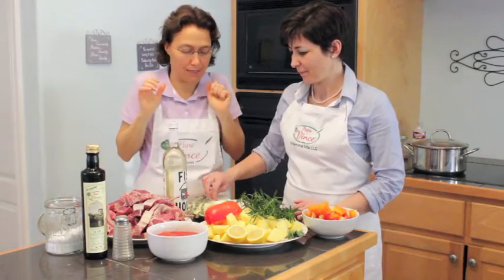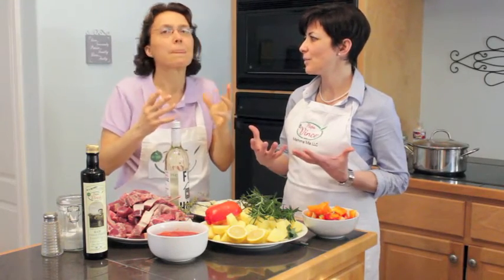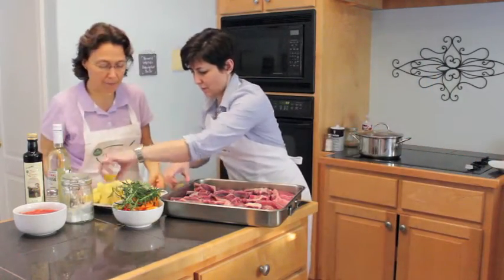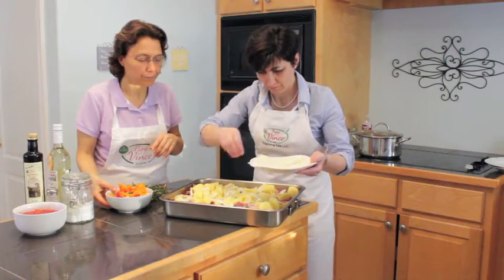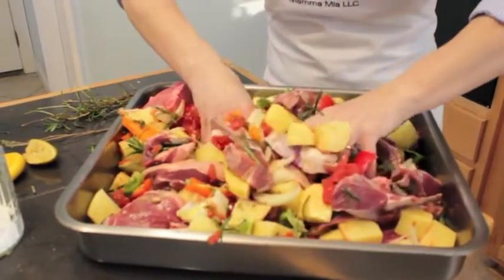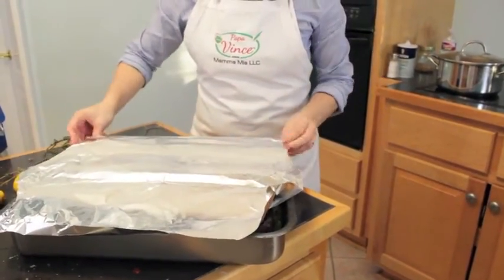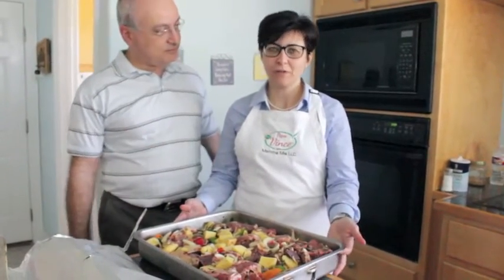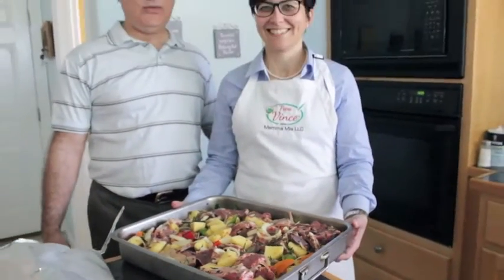how to make lamb Sicilian Style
One Time Purchase on PapaVince complete catalog

Ingredients (amounts will depend on how many you are cooking for)
• Lamb cut up into pieces
• Potatoes - peeled & cut into pieces
• Sliced onions
• Peeled & chopped tomatoes
• Pepper
• Fresh herbs - rosemary, sage & oregano
• 1 lemon
• White wine

How to make Lamb
• Put the meat in the roasting pan and lay the potatoes on top, followed by the onions, bell peppers and tomatoes.
• Squeeze the lemon on top of the ingredients and then scatter all the fresh herbs and the salt & pepper on the very top.
• Add a little white wine to the pan to tenderize and sweeten the meat and finally add a generous helping of Papa Vince Extra Virgin Olive Oil.
• Mix all the ingredients together with hands so that they are all coated in the EVOO, wine and herbs.
• Cover the pan and leave it in the fridge overnight (the longer the better) to marinate.
• When you're ready, preheat the oven to 325 degrees and then place the pan in the oven.
• Let it cook for around 1 hour and then check to see if the meat & the potatoes are cooked & tender.  • If not, place it back in the oven for another 10-15 minutes.

Background
Cousin Cati came to visit us from Sicily a few years ago.  She is an excellent chef and, she prepared this roast lamb & vegetable dish for us, Sicilian-style, of course!
It is absolutely delicious, we can still remember the aromas in our kitchen!  Make sure you watch the video for Cati's tips on how to make it.

Please note that this recipe tastes best if you prepare it the day before and then let it marinate overnight in the refrigerator.  This is the way that Cati prepares it in the video.